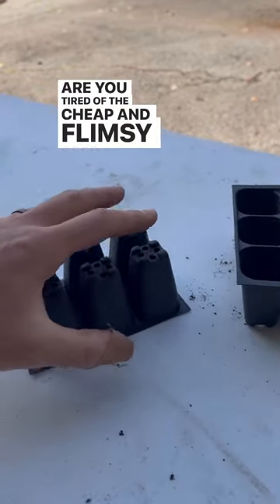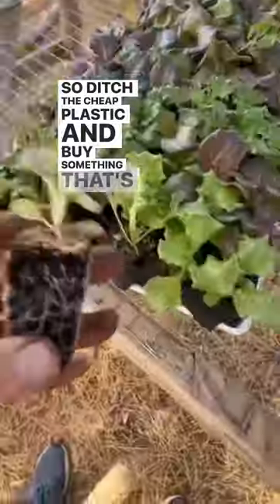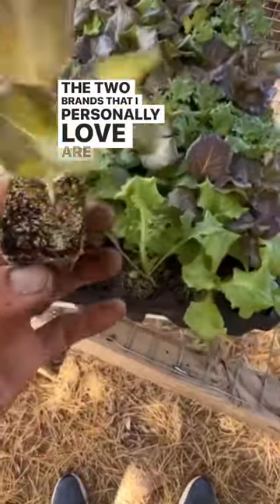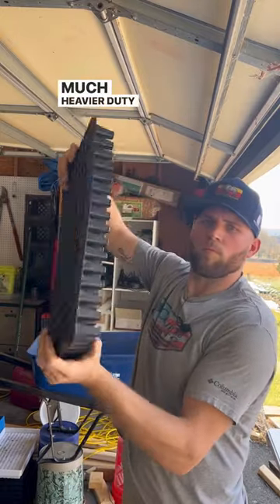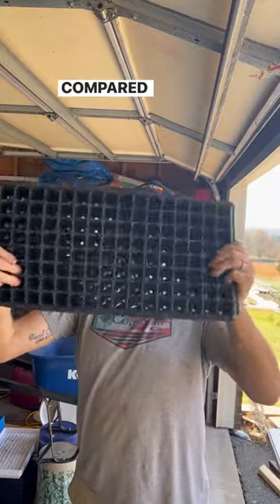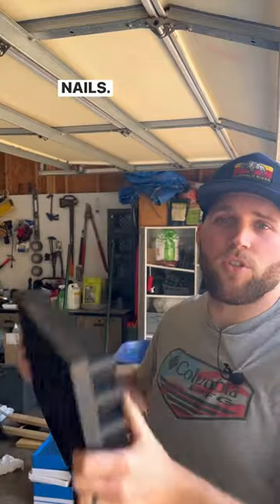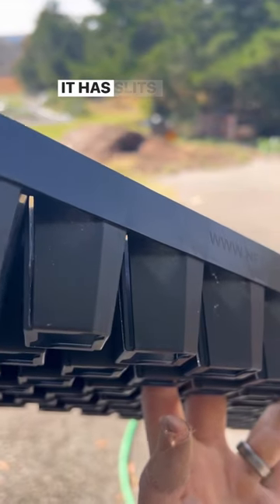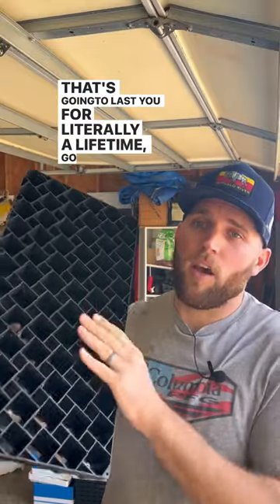Neversink winstrip trays vs bootstrap trays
GARDEN SUPPLIES I USE

CHICKEN SUPPLIES

SEED STARTING SUPPLIES

BOOKS I RECOMMEND